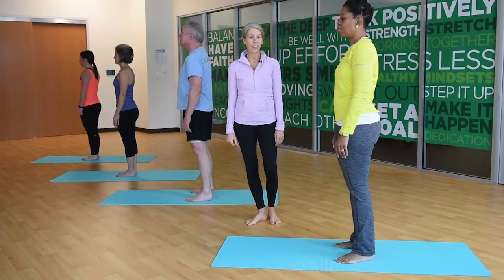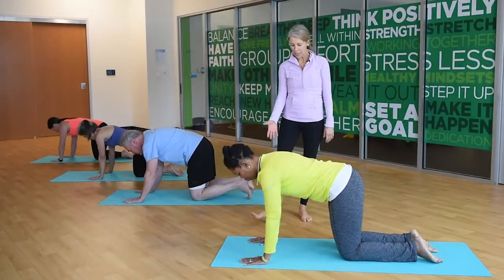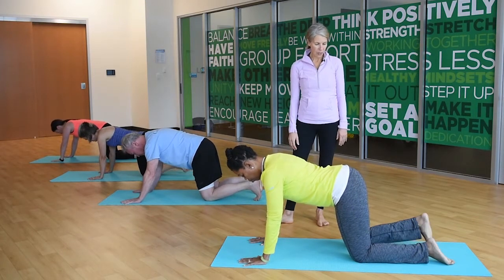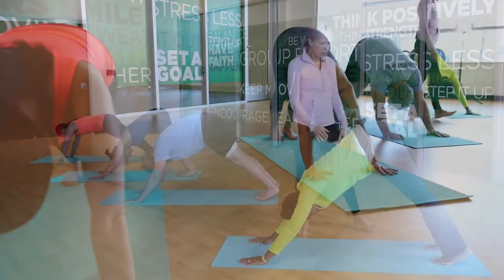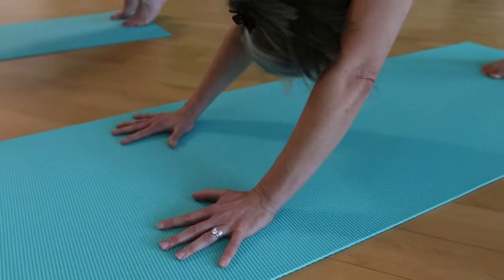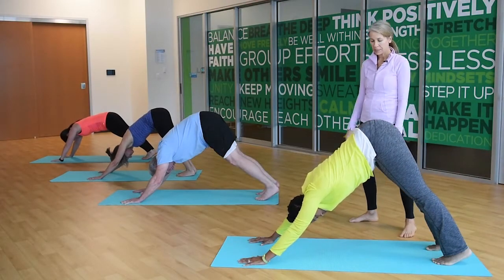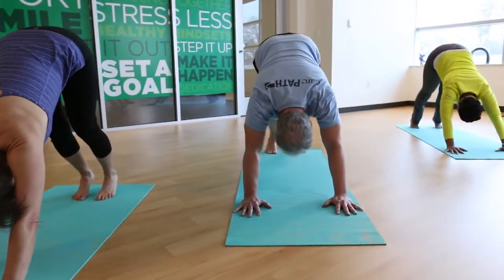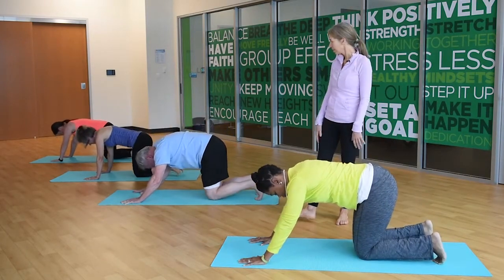Yoga for beginners | Downward-facing dog | Mercy Health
Strengthen your body, calm your mind and restore your spirit. Begin enjoying the many benefits of yoga with this introduction to the downward dog pose.